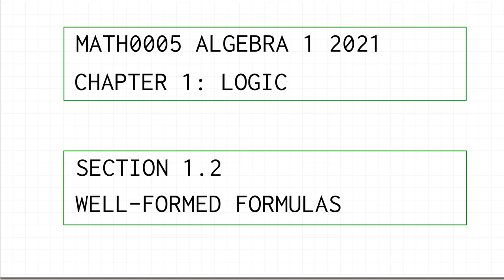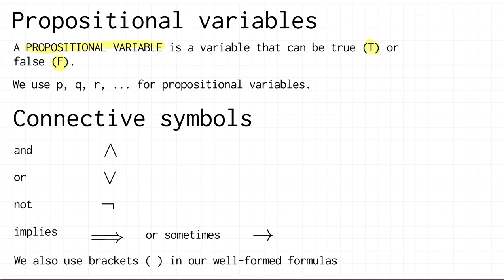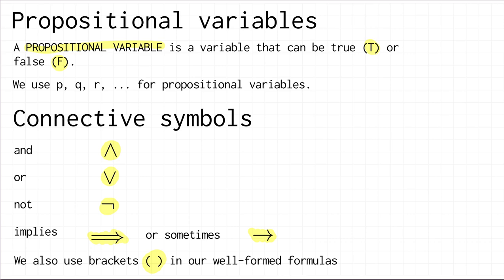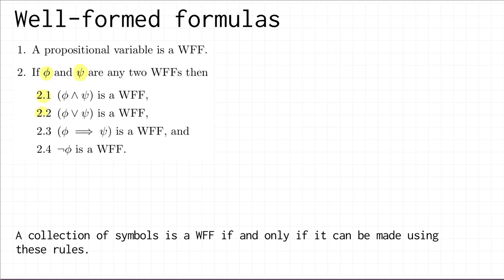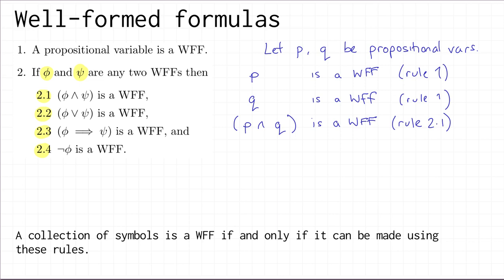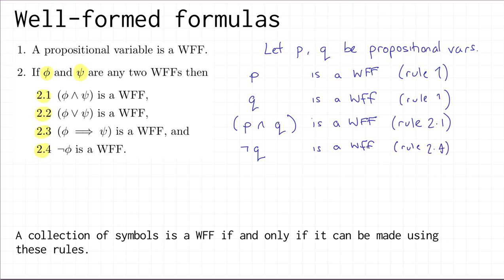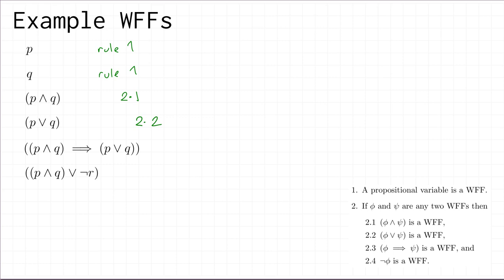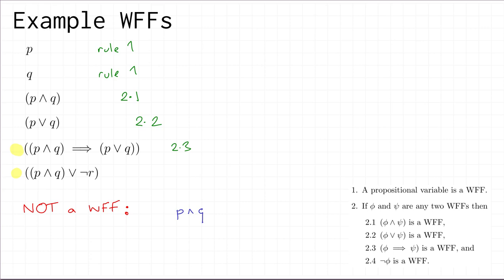1.2 well-formed formulas